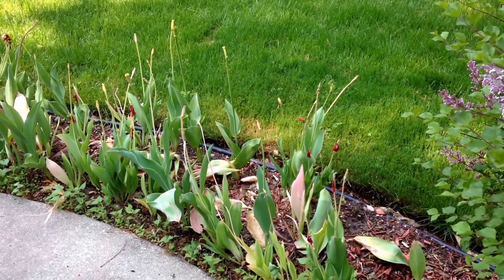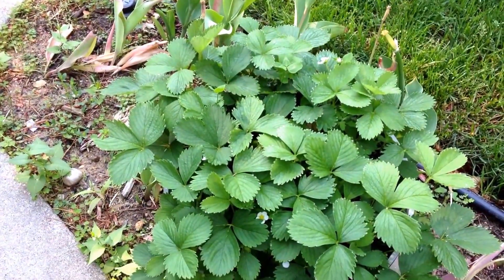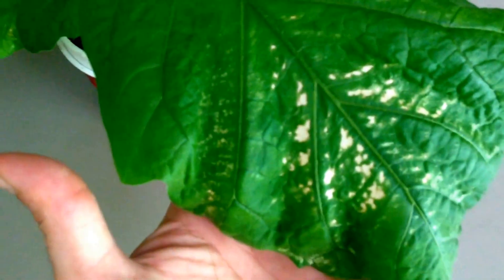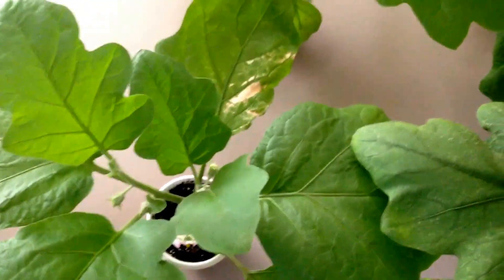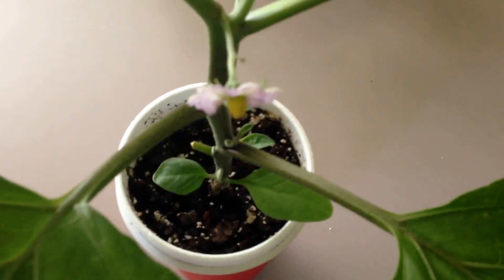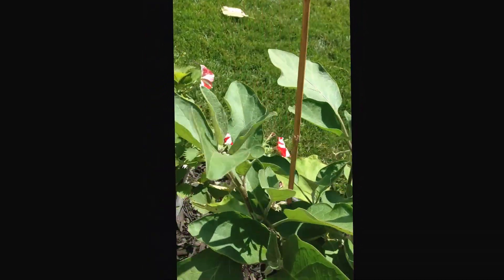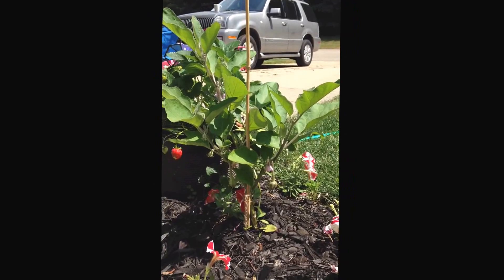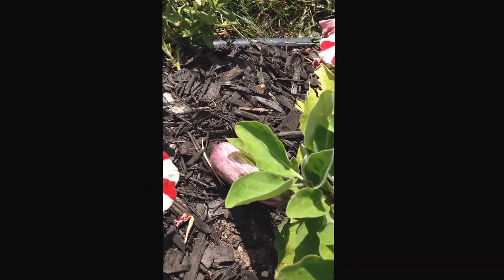Landscaping With Eggplant Part 1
via YouTube Capture - Sorry About the Audio.  Youtube Capture does not capture quality Audio.  Back to the Camcorder I Guess!